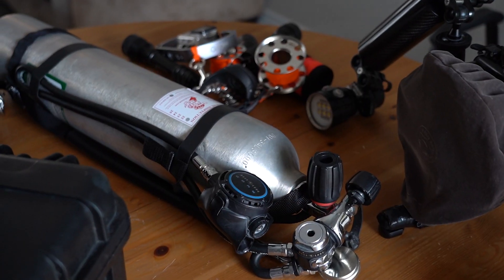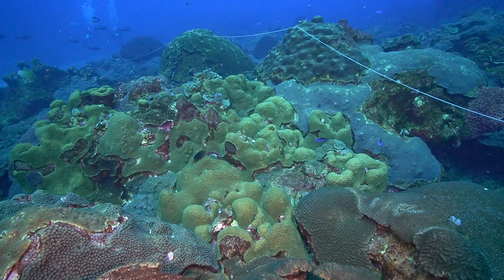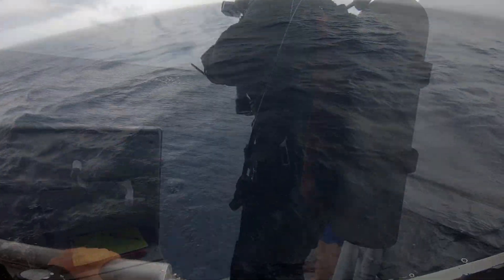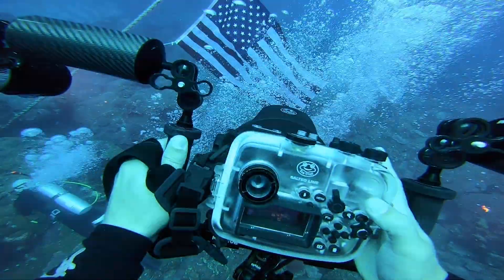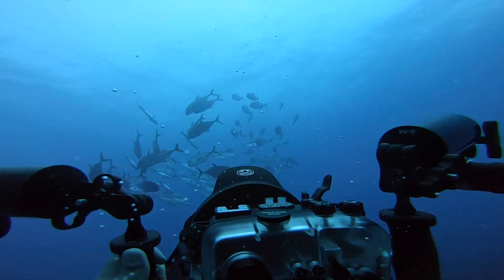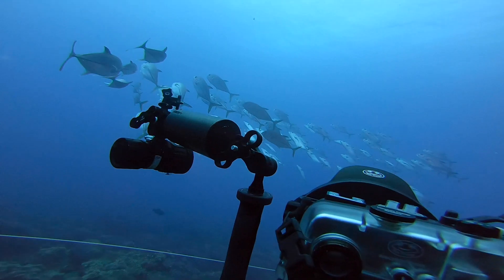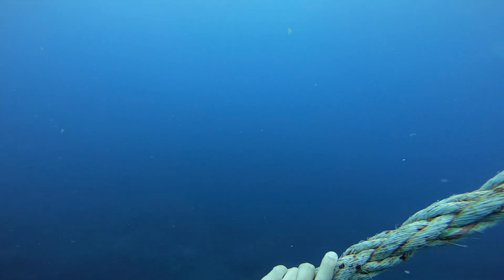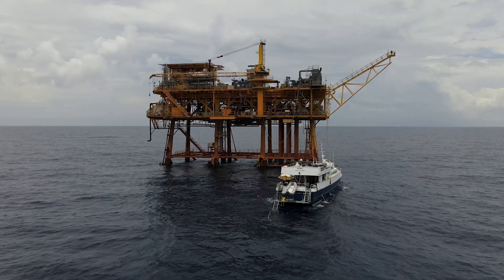Coral Reef in Texas?? MV Fling Part 1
Come with me as I dive on one of the healthiest reefs in the Western Hemisphere.   Believe it or not, this reef is off of the coast of Texas.  This is the Flower Garden Banks National Marine Sanctuary located more than 100 miles off shore directly south of Galveston TX and we travelled there aboard the liveaboard dive boat known as the MV Fling.